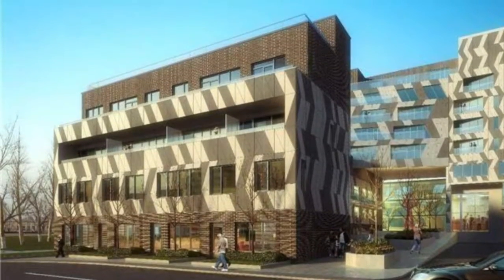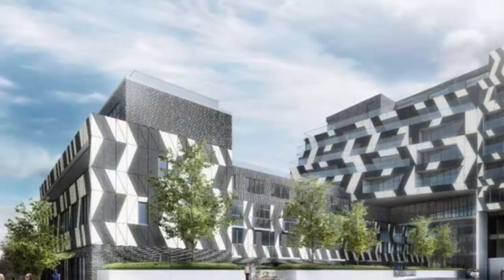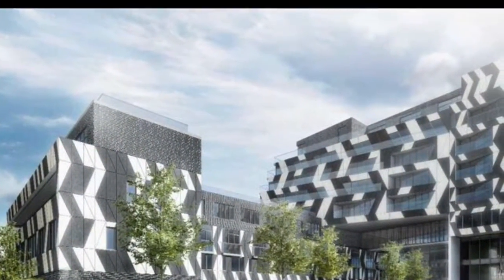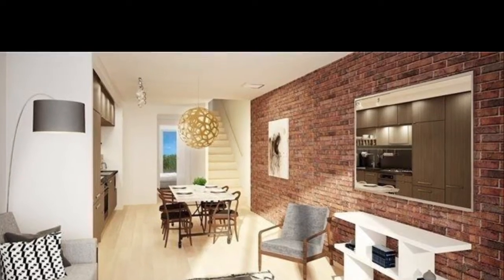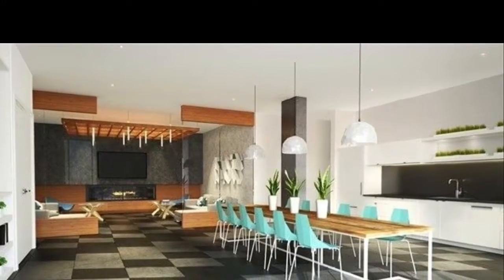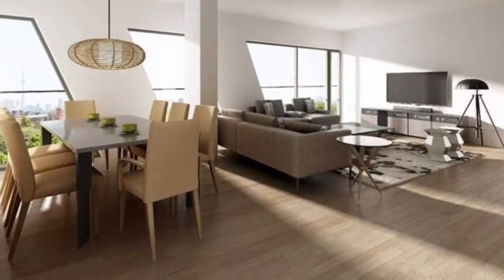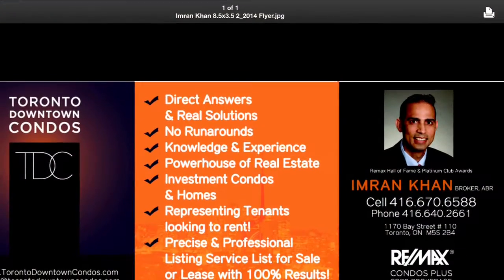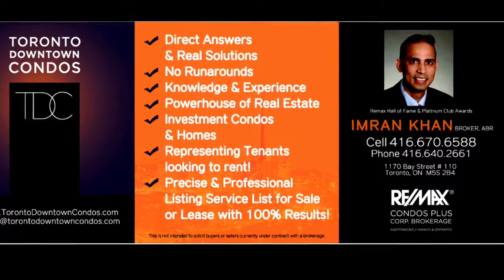Enigma On the Park - Bloor West Junction Condos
• Great Area & Great Lofts at 138 St Helens Ave., It is time now to own the Loft you always wanted
• Corner of : Bloor & Lansdowne Streets | A True Hard Loft with High Ceilings and Storyes
• Trunkey Operation : Buy this and rent it and go anywhere in the World and you be free as a bird